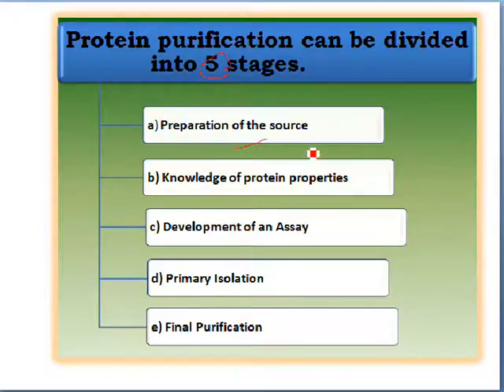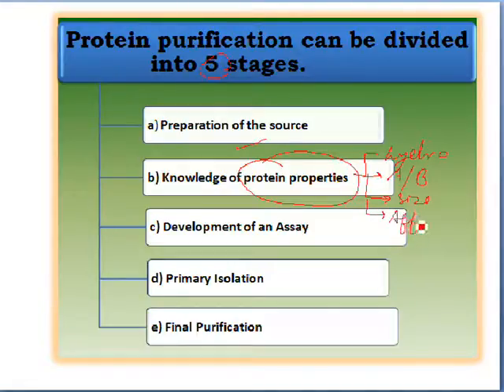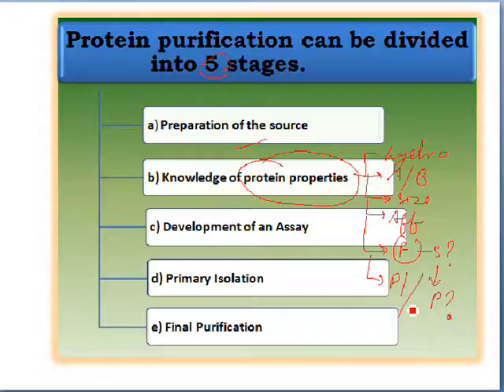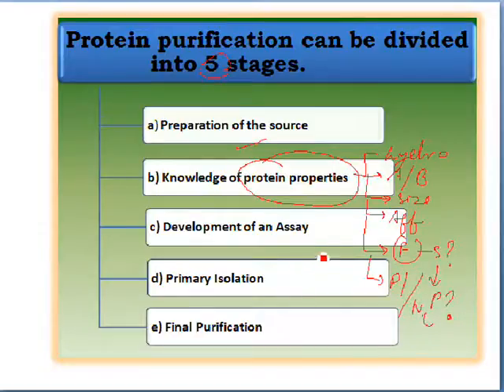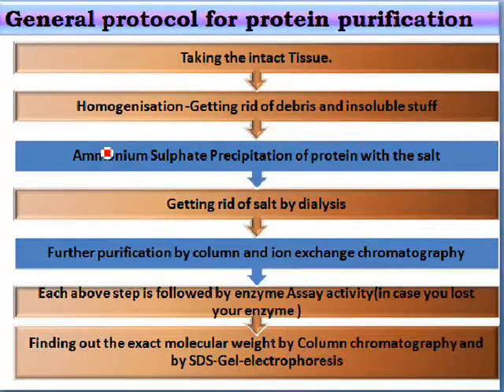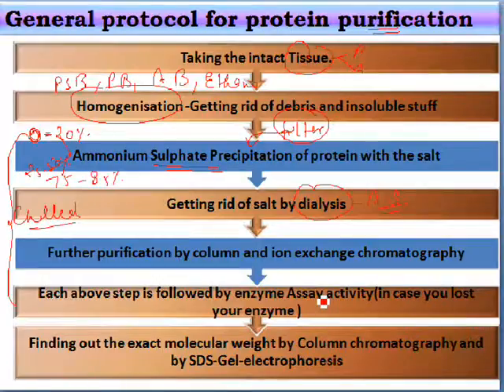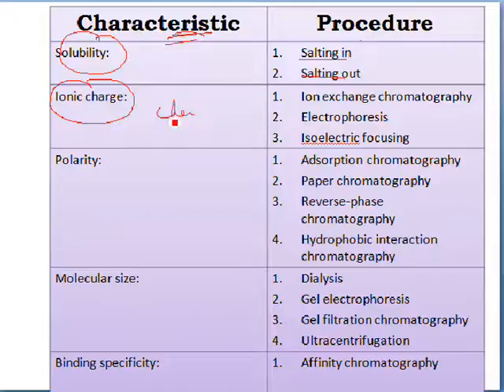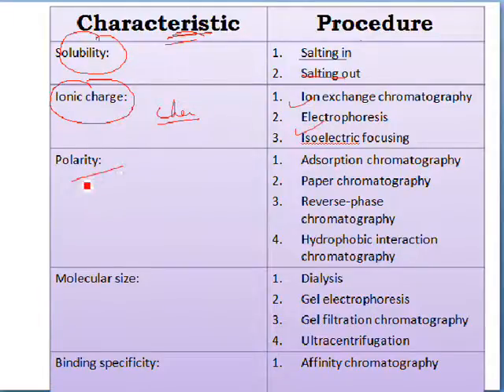PROTEIN PURIFICATION PART 1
This video contains basic idea for protein purification
Welcome Learners ✨!!
VitaeGen Biotech is a pioneering life science research based organization in Varanasi by Ministry of Corporate Affairs, Government of India.
🚩VitaeGen Biotech has set up a standard laboratory facility
▬▬👨‍🔬Training and Research Mentoring👨‍🔬▬▬
🔬Laboratory training
🔬Dissertation and project
🔬Synopsis / Write up / Data interpretation
🔬Support in Thesis / Review paper / Research Paper writing
▬▬▬▶️For Videos updates follow us at▶️▬▬▬
▬▬▬▬📚Our Publications📚▬▬▬▬
 📖 BIOCHEMISTRY- CONCEPT AND ILLUSTRATIONS
🚩QUESTION BANKS FOR CUET PG/M.Sc. ENTRANCE 👇
📗QUESTION BANK OF BOTANY
📕 QUESTION BANK OF ZOOLOGY
📘 QUESTION BANK OF BIOCHEMISTRY
▬▬👨‍🔬Laboratory Wearing and Accessories👨‍🔬▬▬
🧥 Full and Half Sleeves Apron
🧤 Nitrile disposable gloves
 👓 Safety Goggles
🧢 Hair cap
😷 Surgical Mask
🍾 Herbal Hand Sanitizer
📗 Basic Techniques in Biochemistry & Molecular Biology
📕 Illustrated Practical Microbiology
📘 Viva Voce: Orals in Biochemistry
🚩Best Gadgets used during Video Making
✒️Pen tab
▬▬📚Recommended Books For UG and PG Students📚▬▬
Biochemistry
Cell Biology
Molecular Biology
Applied Biology
Methods in Biology
Training Program
Internship
Internship for B.Tech Biotech
Data interpretation
Dissertation
Thesis Writing
Project work
Project writing
Synopsis
write up
laboratory work
Lab training in varanasi
Online internship program
Offline training
Wet lab exposure
csir net life science coaching
csir ugc net/jrf
net life science lectures
10 years csir net question paper
life sciences net preparation
net preparation life science
net preparation life science channel
csir net life science question paper solved
csir net life science previous year question paper
gatexl preparation
gate xl life science
gate xl biochemistry
IIT JAM Biotechnology
IIT JAM Biotechnology solved paper
IIT JAM Biotechnology Classes
IIT JAM Biotechnology Books
gate biochemistry lectures
CUET PG
Thank you all for love and support 😊🙏